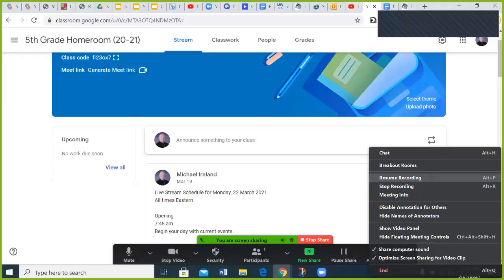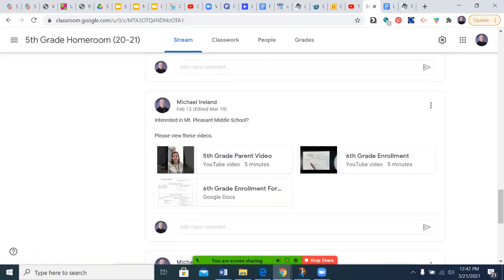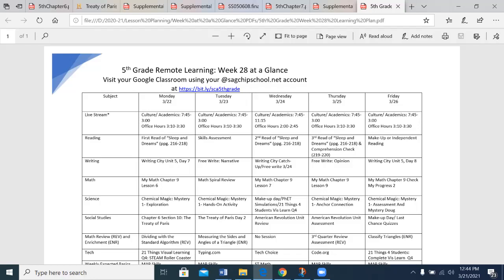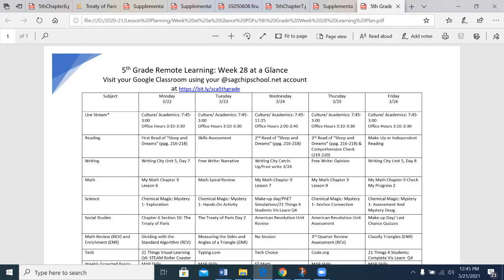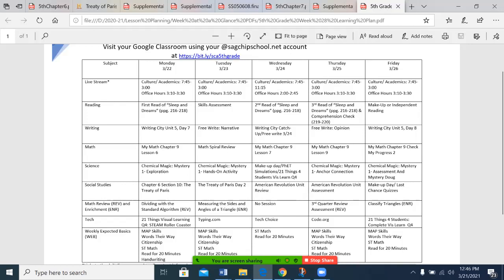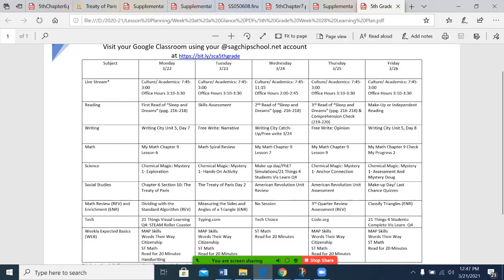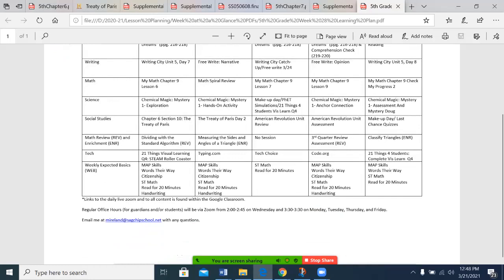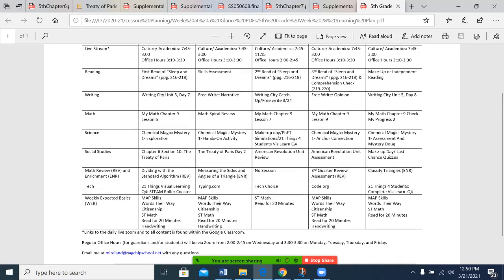Grade 5 Week 28 Learning Plan and Announcements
Overview of Week 28